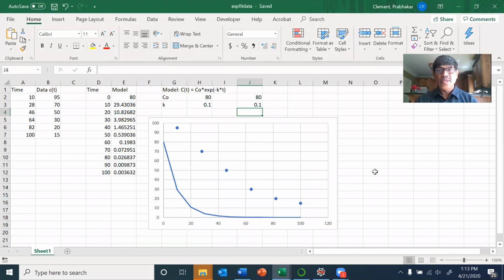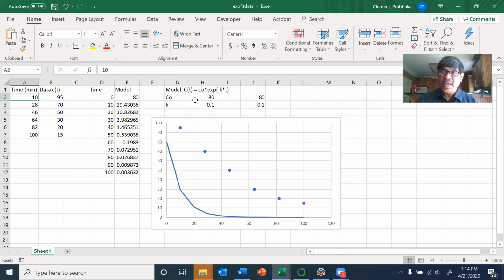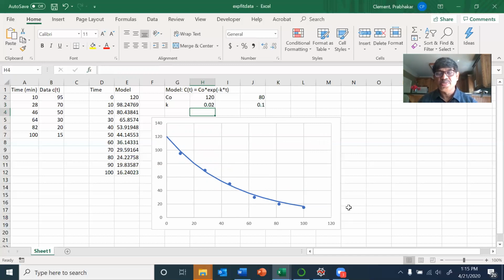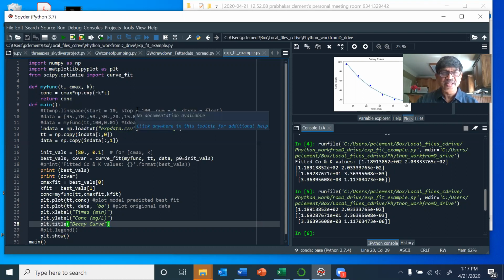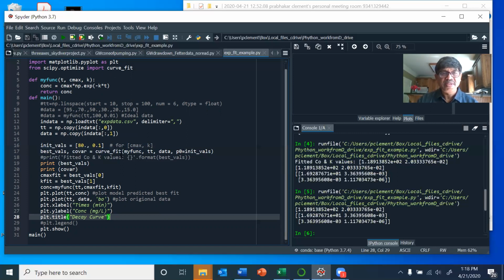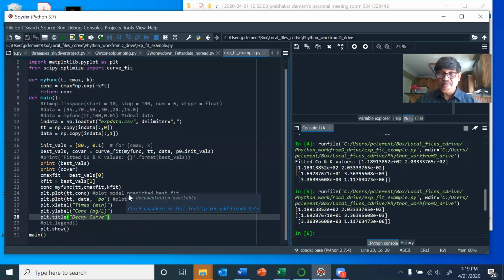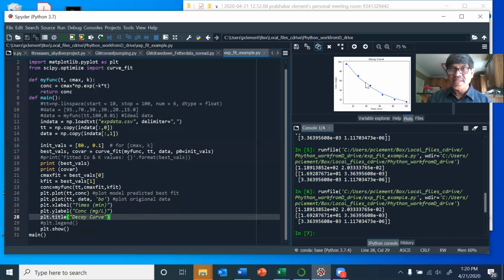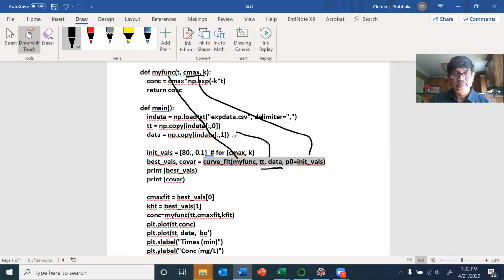curvefitting project Video